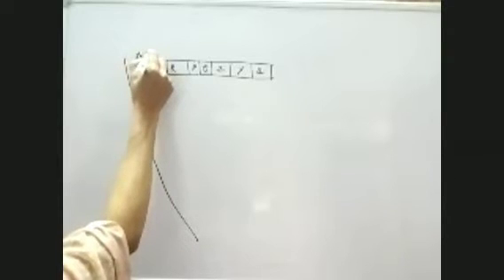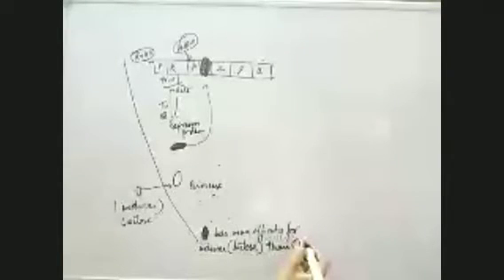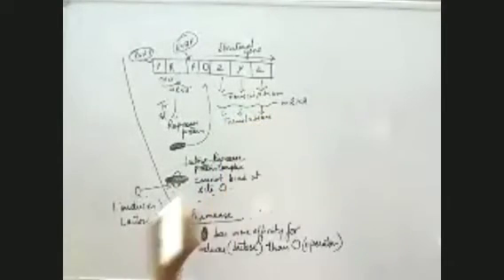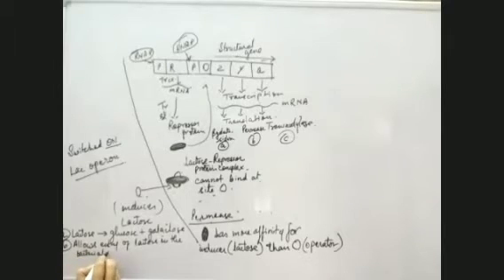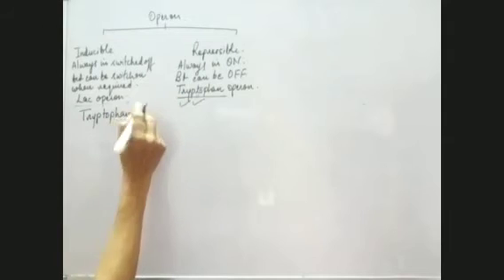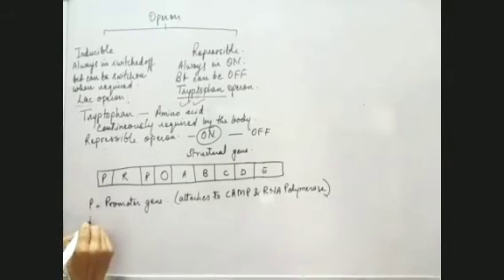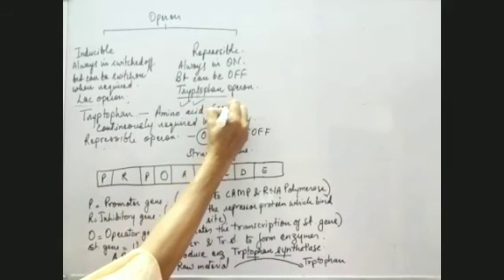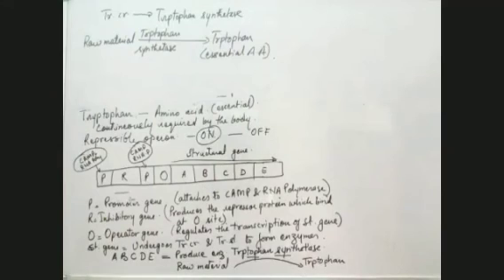class 12 | chapter 6 | biology